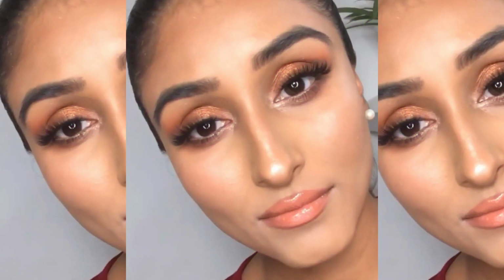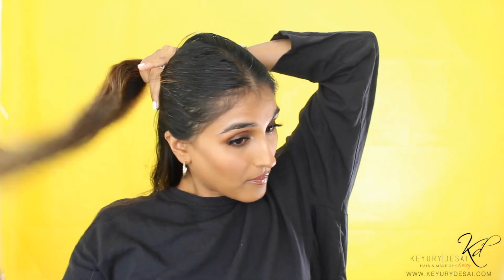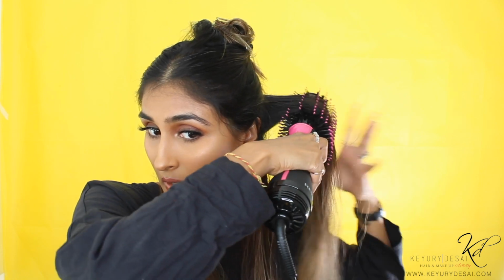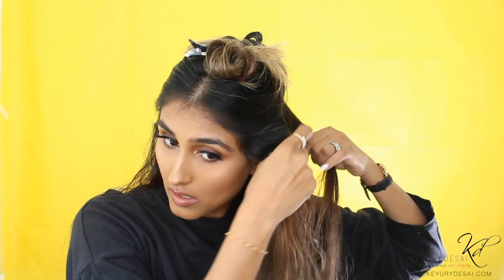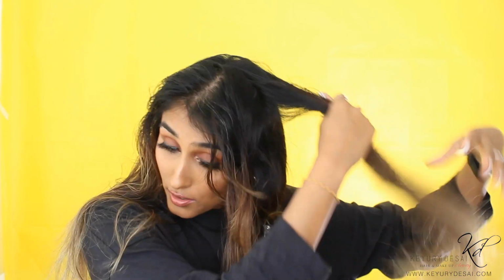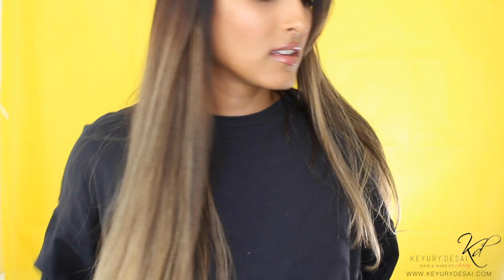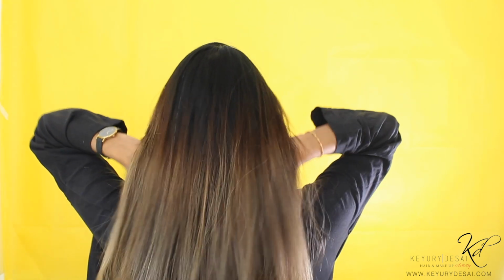REVLON ONE-STEP HAIR DRYER | Review & Tutorial I Honest Review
Hi everyone!

This is my 100% honest review!

Hope you're all keeping well! For a long time I have been in search for a hair tool to help blow dry my hair! I literally am so rubbish at creating a blow dry look to my hair using a hair dryer and a brush!

Which is why I was searching for something easy and effective but also of a reasonable cost! In this video I tried the Revlon Hairdryer and Blow out in one and I kid you not for the first time using a product! I feel in love. It was super easy to use, really light weight so I did not get a arm ache, temperature was adjustable!

If your looking for a tool that minimises the time that you spend styling your hair especially if your someone who straightens your hair then this tool will be the perfect match for you!

You will be left with super soft, silky and bouncy hair :)

Products used in the video:
- Revlon pro collection one step hairdryer
- Dr Paw Paw - 7 in 1 hair treatment
- Revlon Coconut hair treatment

xoxoxo